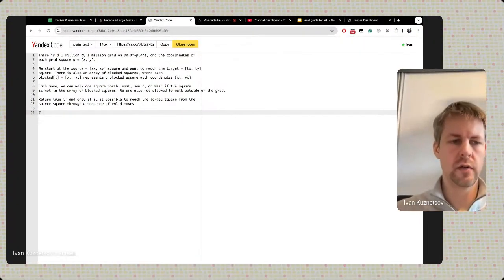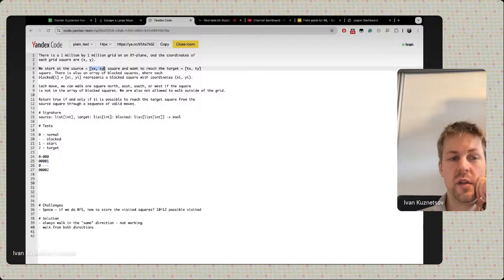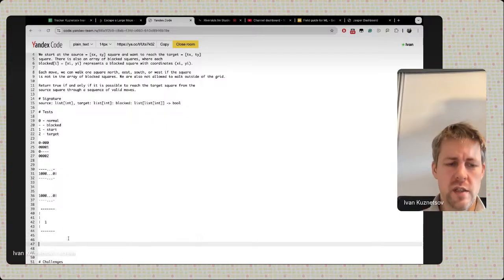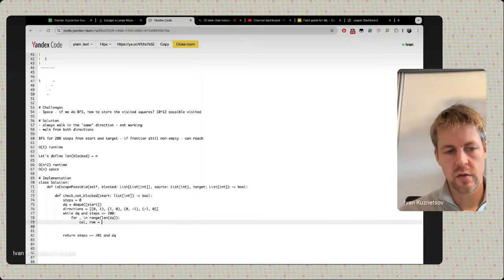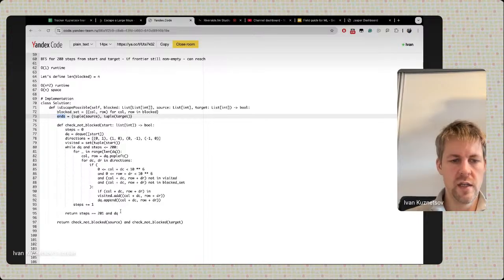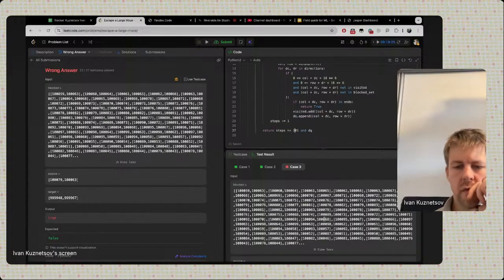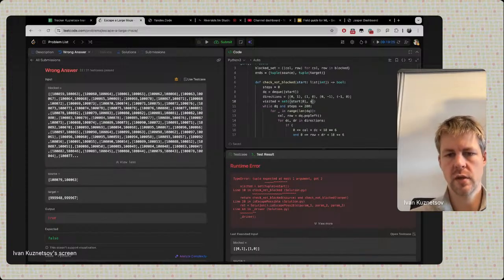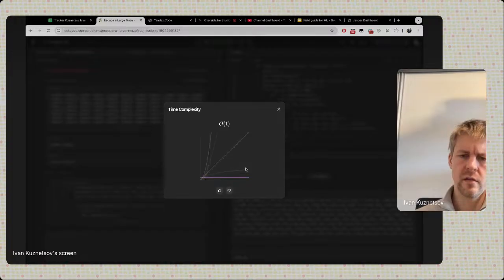LC 1036 Escape a Large Maze - Daily Live LeetCode Without Preparation